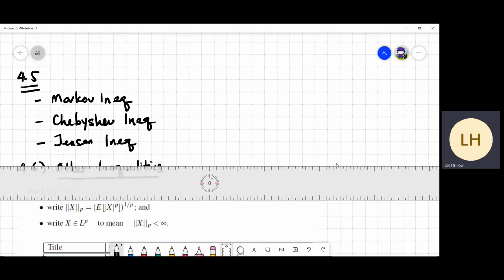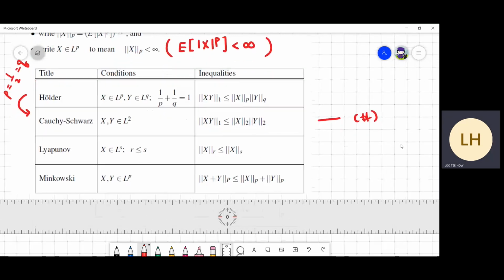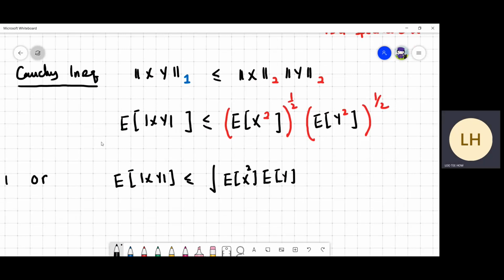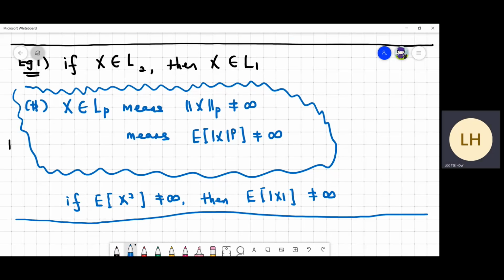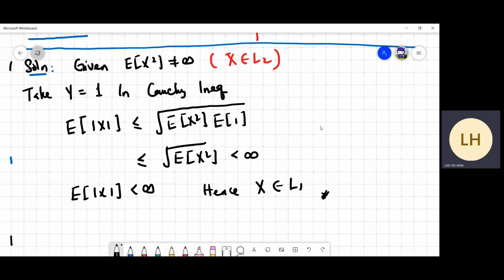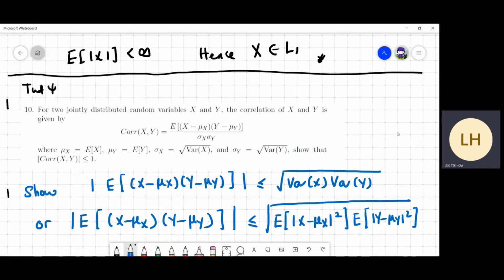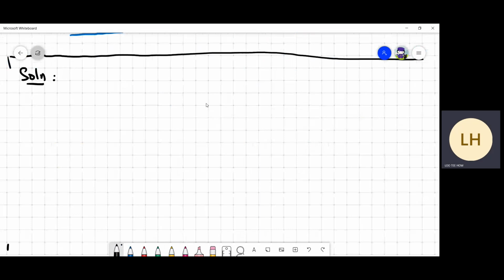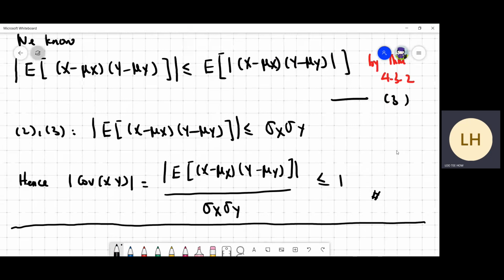SQB7004 Week9 Part4